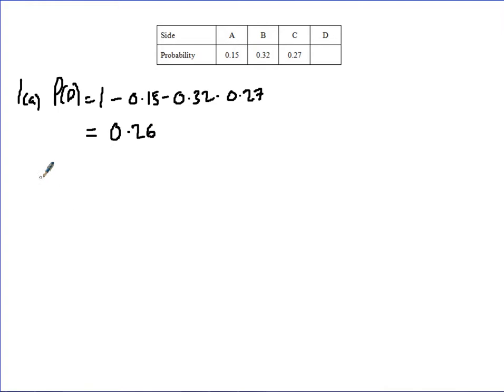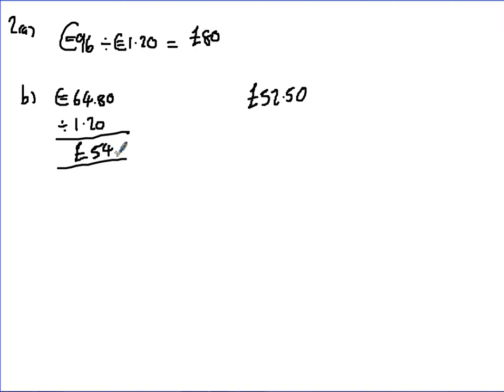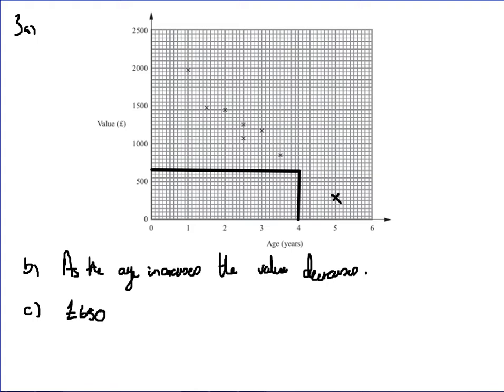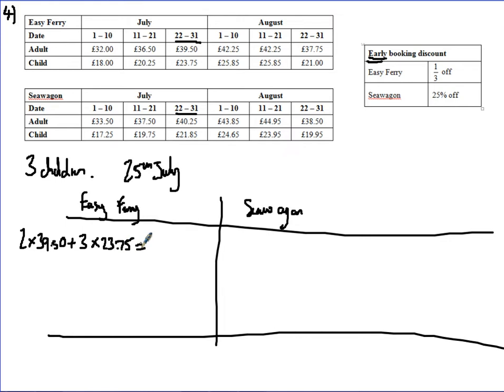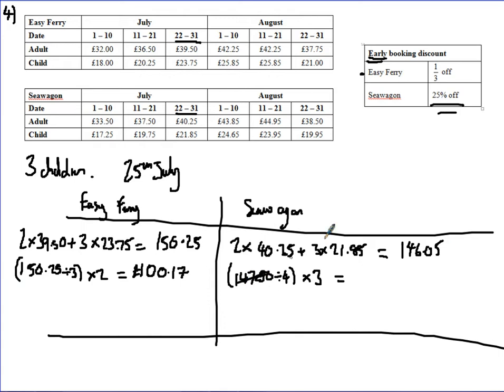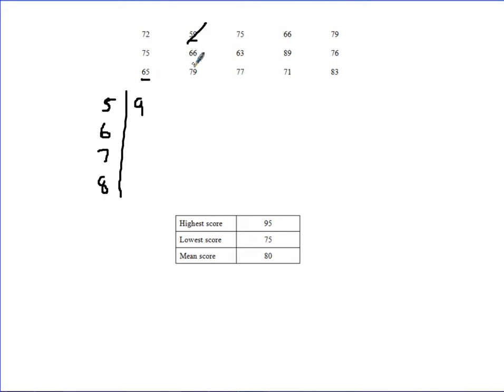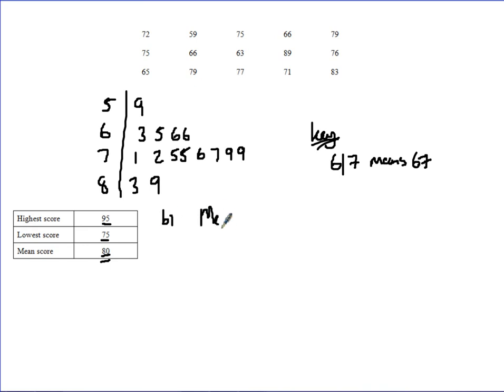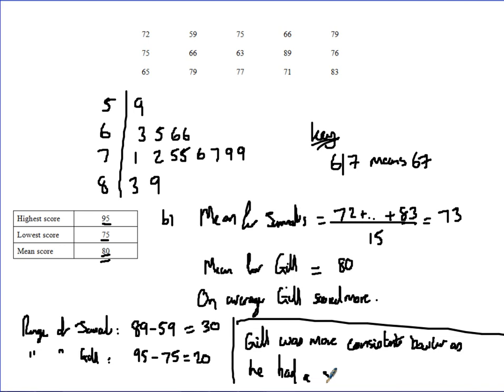Edexcel Unit 1 Jun 2012 Q1 5